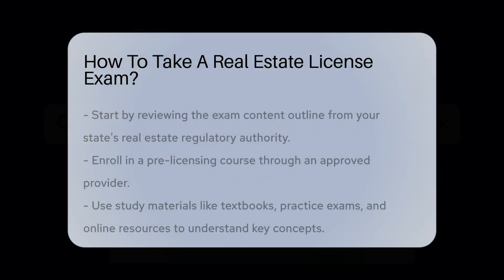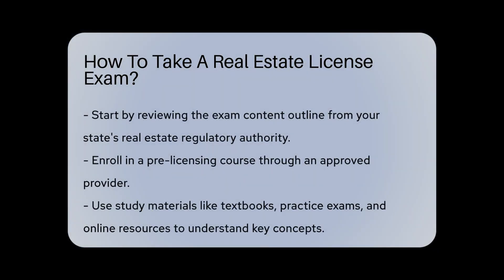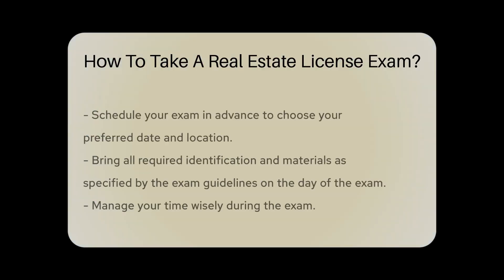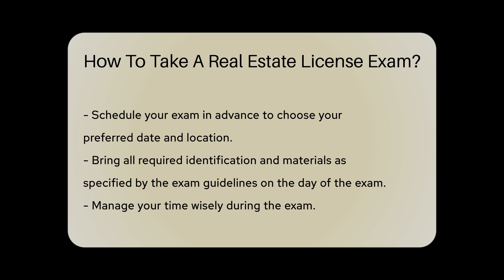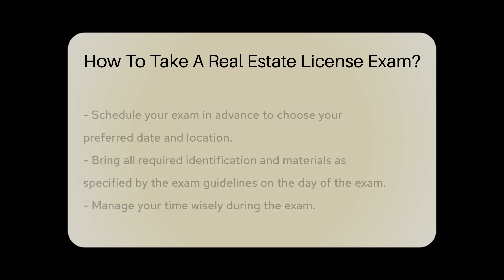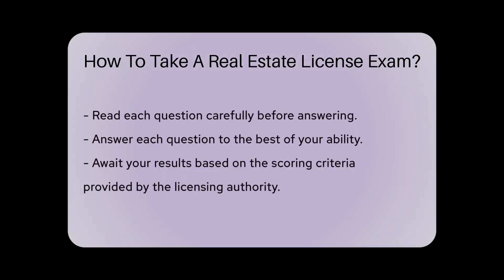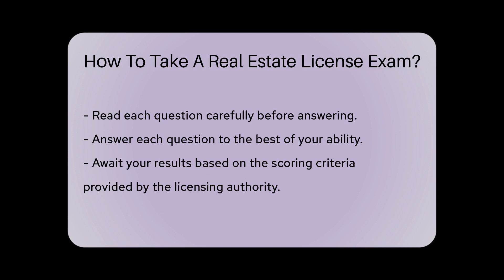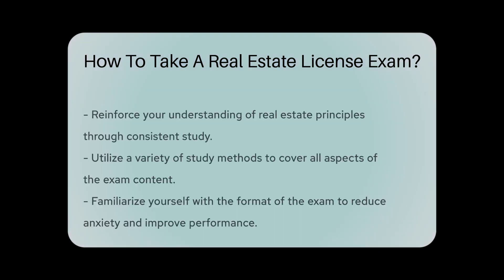How To Take A Real Estate License Exam? - CountyOffice.org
How To Take A Real Estate License Exam? Are you preparing to take your real estate license exam and feeling unsure about where to start? In this comprehensive video, we will guide you through the essential steps to successfully navigate the real estate license exam process. We'll delve into the importance of reviewing the exam content outline provided by your state's real estate regulatory authority and the benefits of enrolling in a pre-licensing course from an approved provider. Discover how to effectively utilize study materials such as textbooks, practice exams, and online resources to strengthen your understanding of key concepts. Learn crucial tips on scheduling your exam, preparing necessary materials, managing your time during the exam, and interpreting your results based on the scoring criteria outlined by the licensing authority.